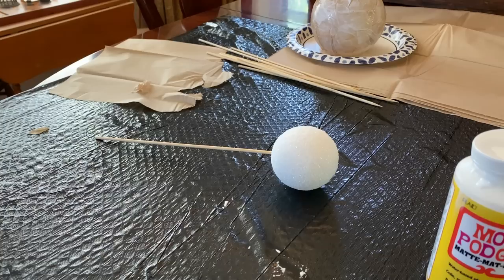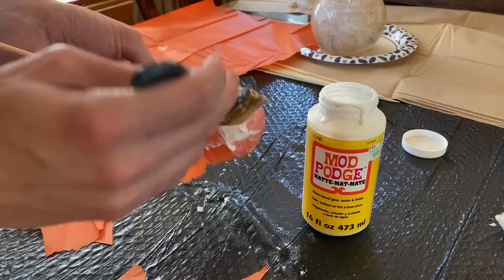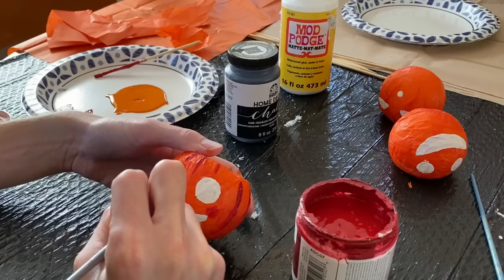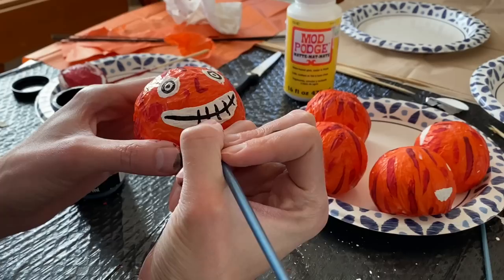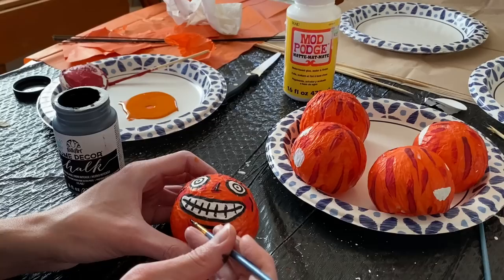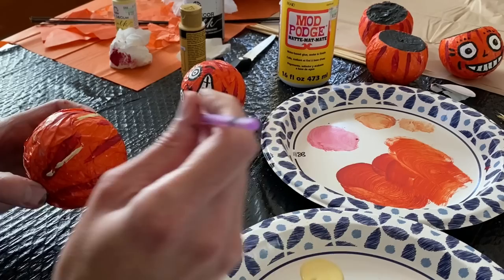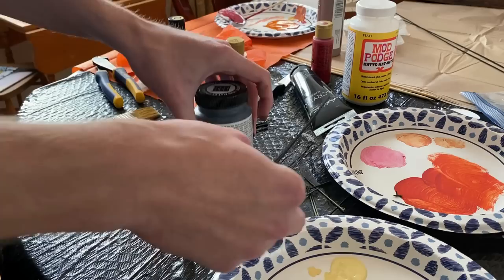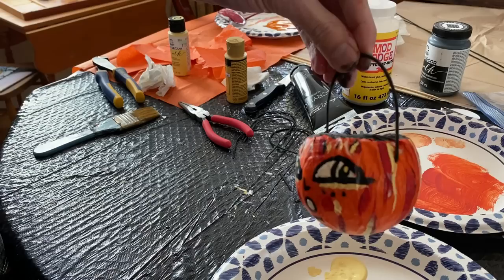Halloween (Paper Mache Looking) Faux Pumpkin Bucket Ornaments - DIY Halloween Tree Decorations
Make these spooky cute pumpkin decorations for your Halloween tree this year!  With a rustic paper mache looking texture, these ornaments are sure to add vintage style to your Halloween display!  This DIY craft is easy & fun to do! Have fun making different pumpkin faces, or even add some paper embellishments & create black cats, ghosts, or other spooky ornaments!

Other info:
Halloween Tree - Balsam Hill
Craft Supplies - Hobby Lobby